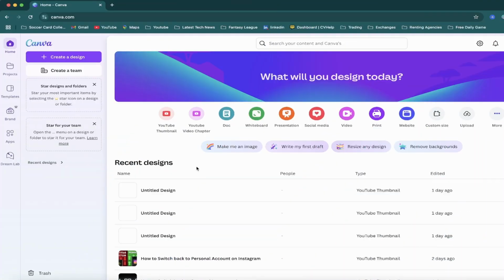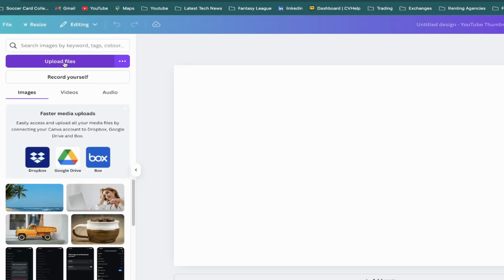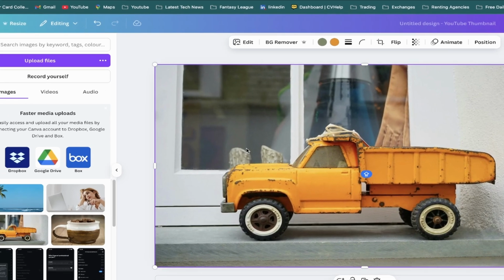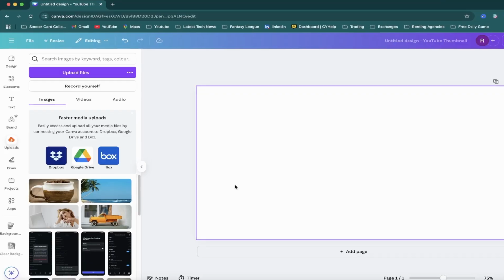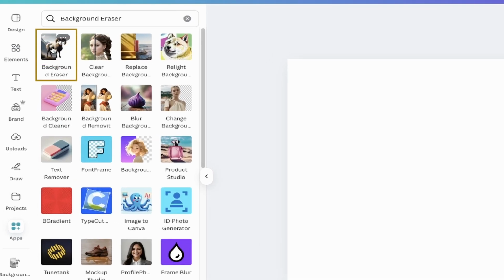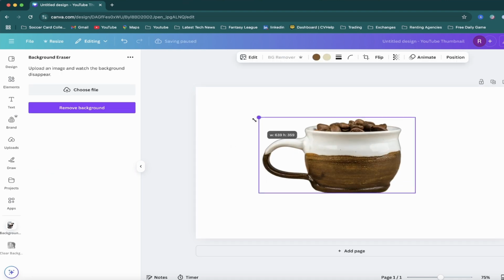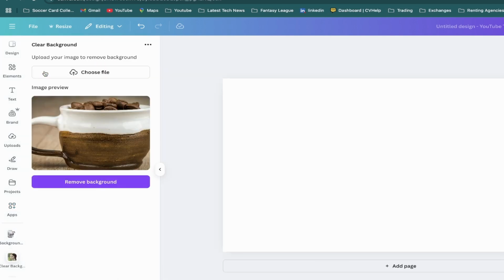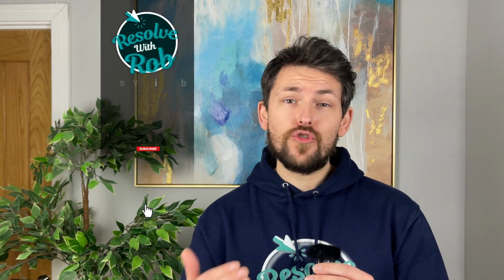How to Remove Background in Canva | FREE & Pro Methods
Want to remove the background from an image in Canva quickly and easily? In this step-by-step tutorial, I’ll show you two ways on how to remove backgrounds in Canva for FREE and also using the paid way with Canva Pro. Whether you’re creating thumbnails, social media posts, or professional designs, this guide will help you erase backgrounds effortlessly and make your images pop!

🔹 In this video, you'll learn:
✔️ How to remove background in Canva Free (no Pro required!)
✔️ How to use the Canva Pro Background Remover tool
✔️ The best free alternatives to Canva’s background remover

⏳ Timestamps:
0:00 Intro
0:19 Canva Pro Background Removal Method
1:18 Canva FREE Background Remover
2:20 Free Background Removal Alternative

If you're a content creator, social media marketer, or small business owner, this Canva tutorial is perfect for you!

Some of the links in this description may be affiliate links, which means if you click on one and make a purchase, I may earn a small commission at no extra cost to you. I only recommend products and services that I genuinely believe in. Thank you for your support!